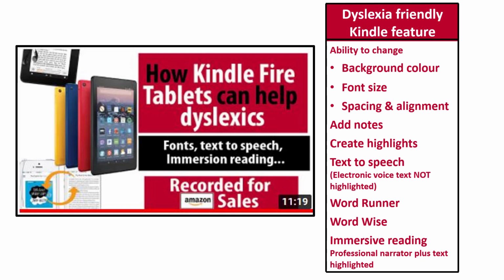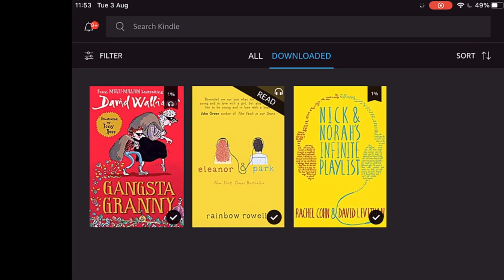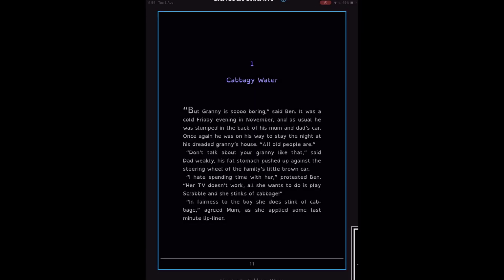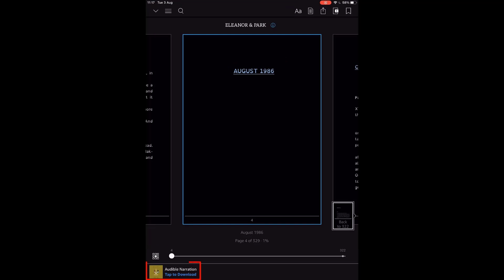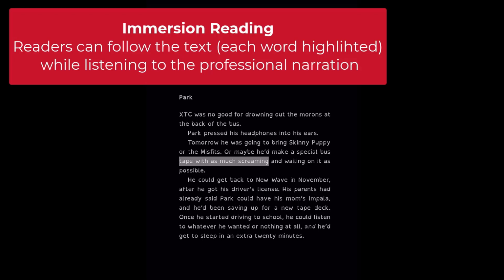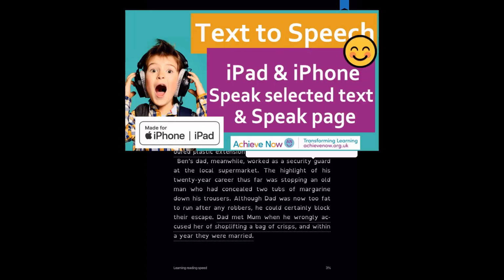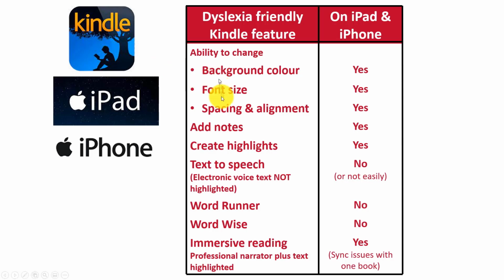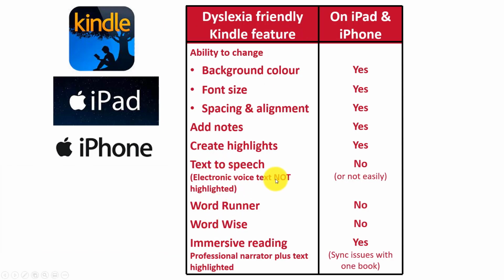iPad or Kindle Fire for reluctant readers?. How the Kindle app works (& doesn't) on ipad/iphone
Certain Kindle accessibility features can help reluctant readers become avid reading.
But what if you don't have a Kindle Fire?
Can you access the helpful features using an iPad/iPhone?
Or should you just buy a Kindle Fire?
The video shows exactly how the Kindle app works on an iPad (8th Generation) and what doesn't.
Helping make informed decisions on which device to use/purchase, and saving you much frustration trying to get things working

For many free resources to support learning check out